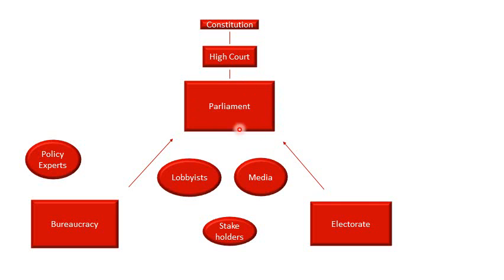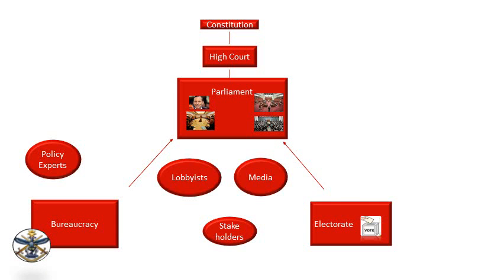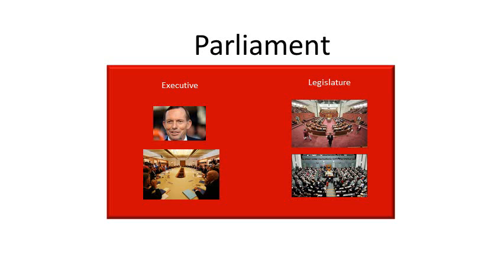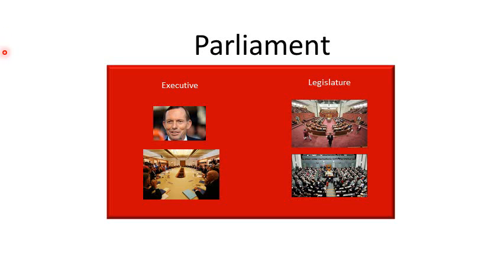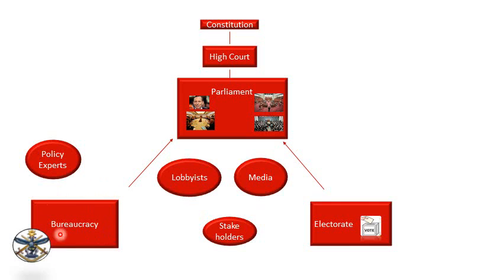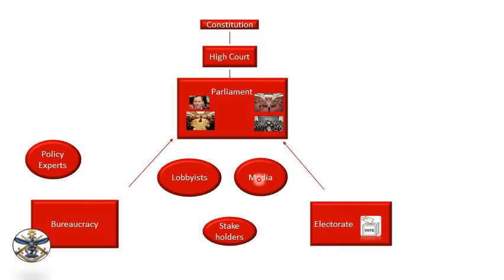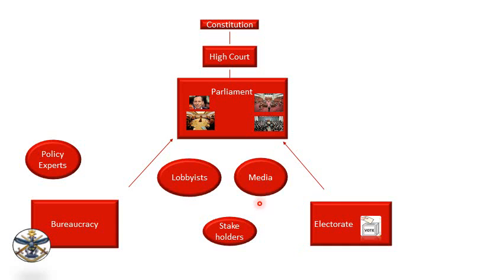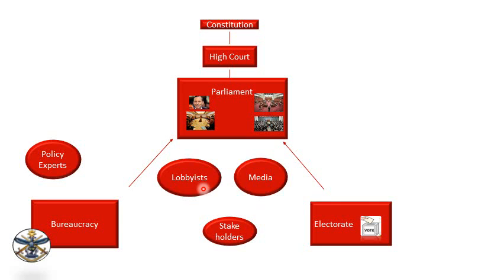Intro to Australian Political System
A new version of this video is available Introduction to Australian politics and Australian political institutions. It explains the role of the constitution, high court, Parliament, legislature, executive, electorate, bureaucracy, media, lobbyists and stakeholders.